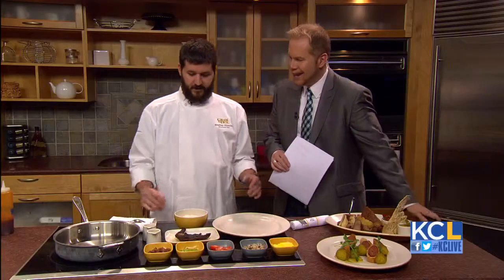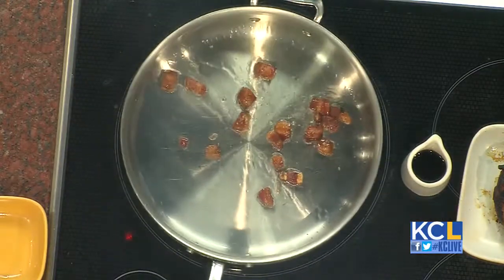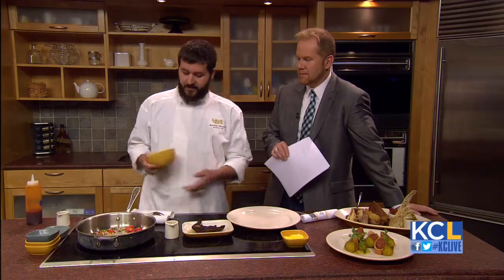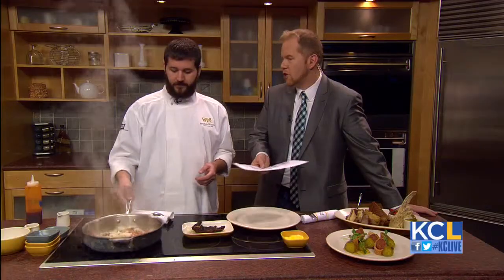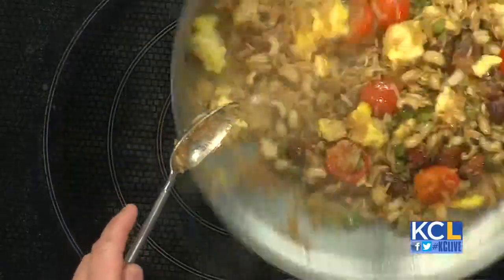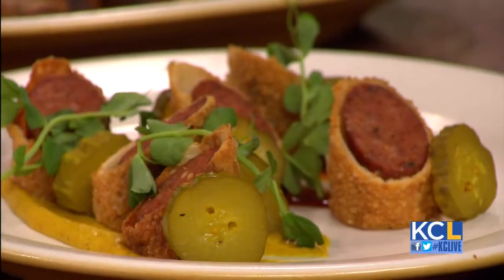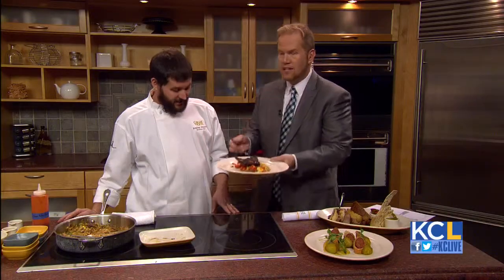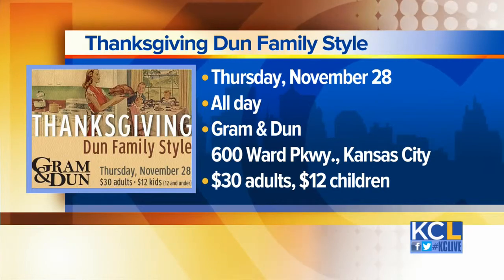KCL - Gram & Dun dish up a Caribbean style Pheasant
We are in the height of hunting season and Gram & Dun have put a little Caribbean flare on their pheasant. Find the recipe for Southern Fried Rice